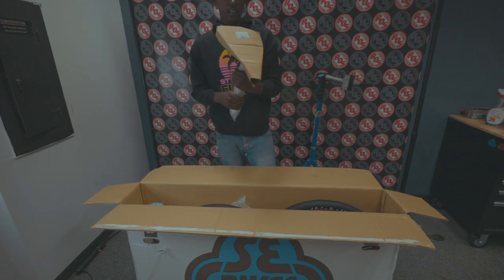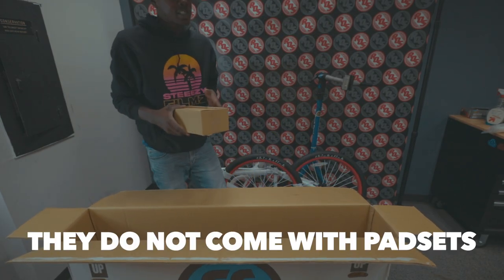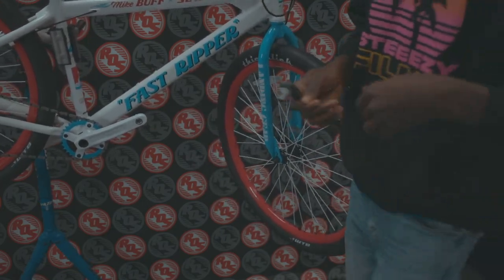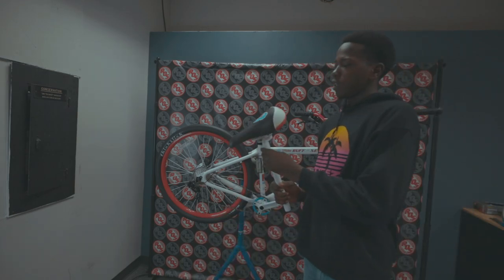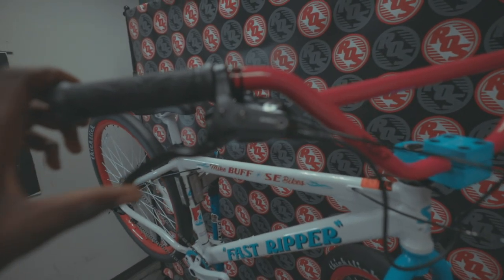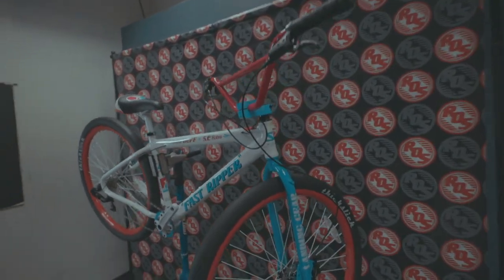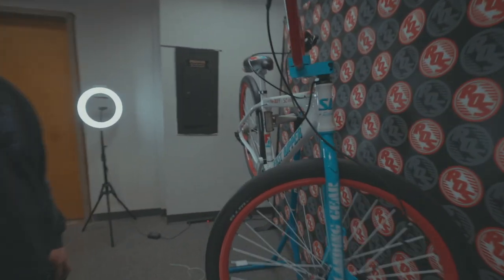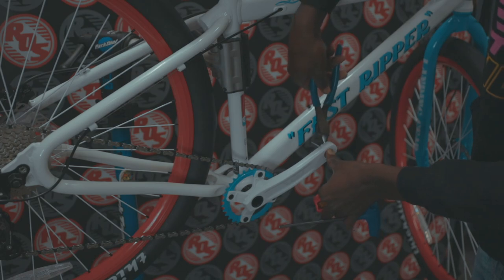UNBOXING THE NEW 2022 SEBIKES MIKE BUFF FAST RIPPER!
➢USE CODE “STEEEZY” WHEN PURCHASING A SEBIKE FROM RIDEOUT SUPPLY